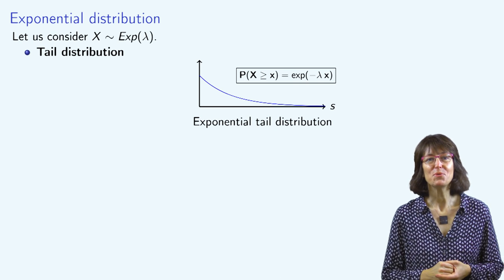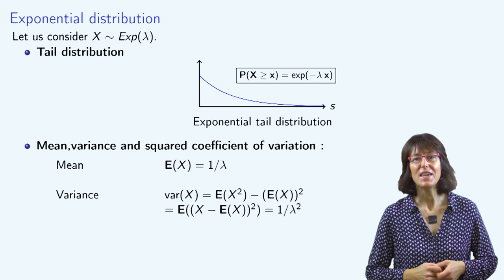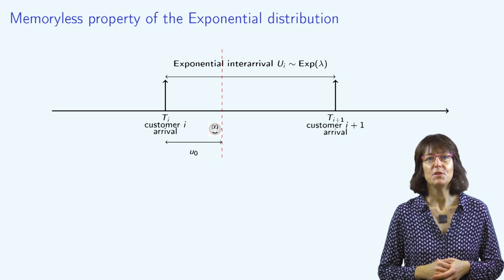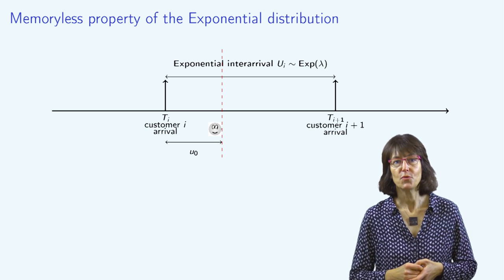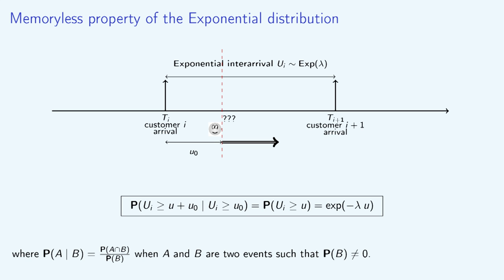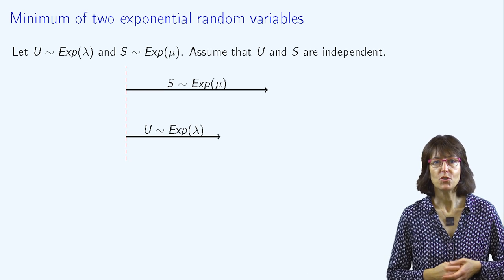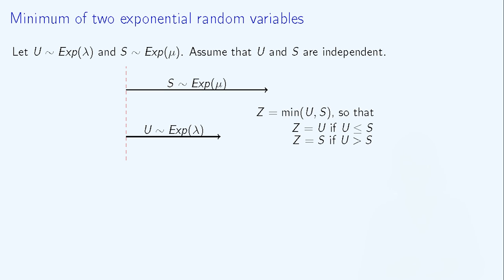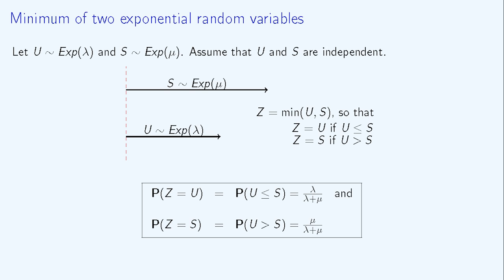Queuing Theory: Exponential distribution (5/6) 🚶🏿🚶🚶